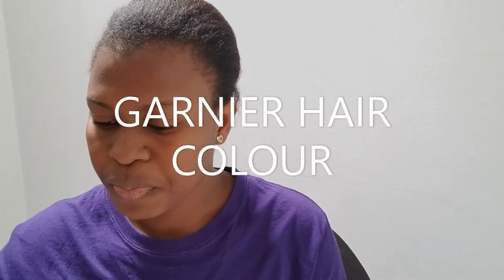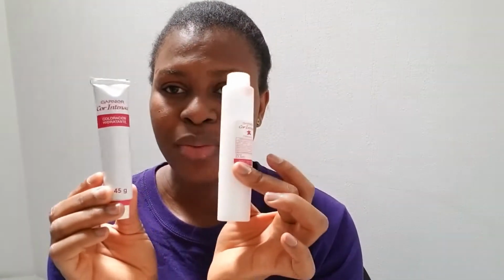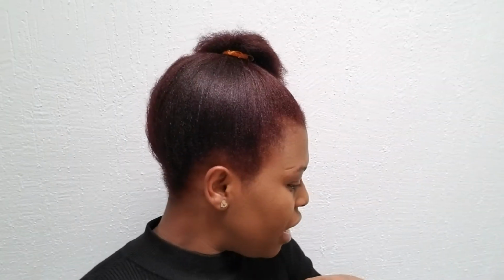How I dyed my natural hair at home | NO BLEACH | GARNIER.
Thanks for tuning in guys, I hope you enjoyed this video?